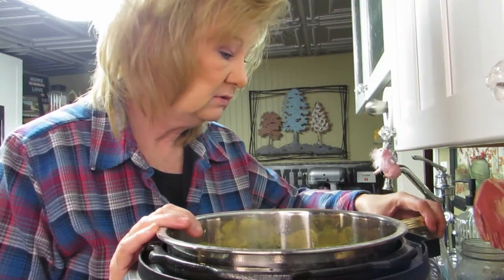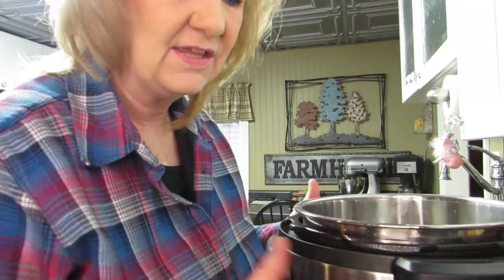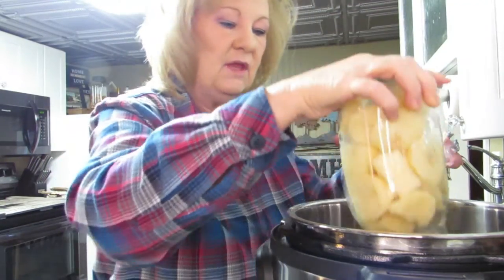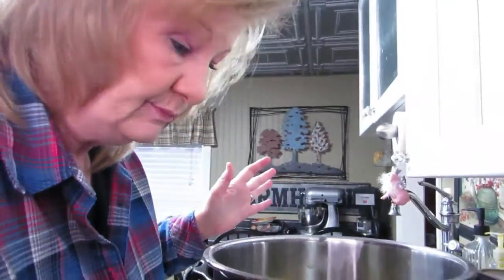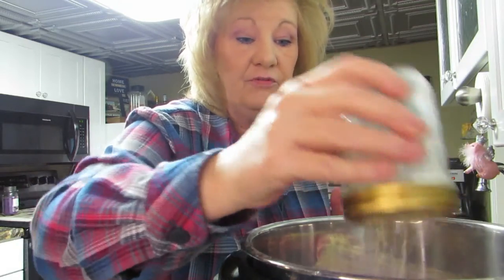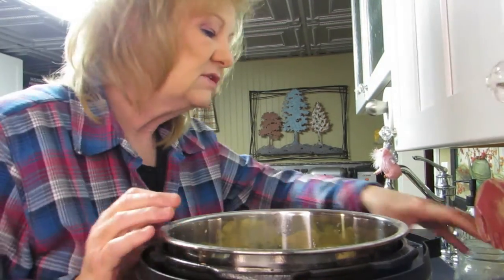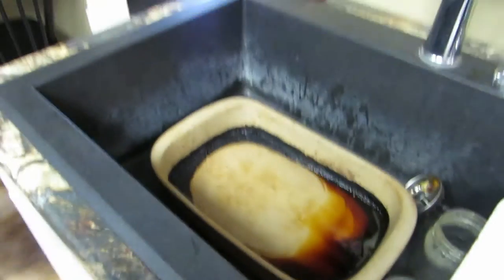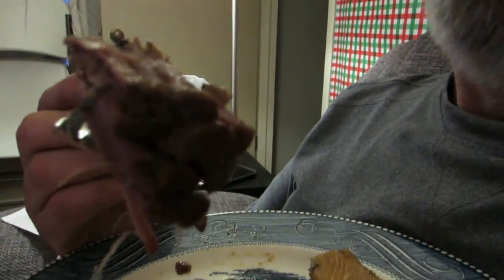How To Make a Roast in the Instant Pot Slow Cook Setting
How To Make a Roast in the Instant Pot using the Slow Cook Setting Let's use the Instant Pot slow cook setting today! Easy Instant Pot Beef Pot Roast in the Instant Pot using the slow cook setting. Instant Pot Roast, Potatoes and Carrots in the Instant Pot. How to use the Instant Pot slow cook setting.

***The Editing Program I Use***